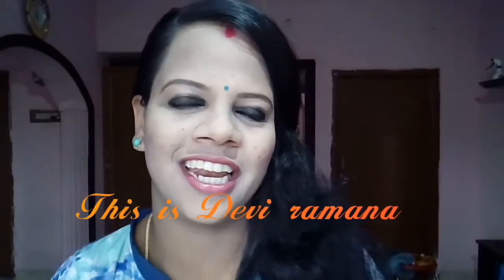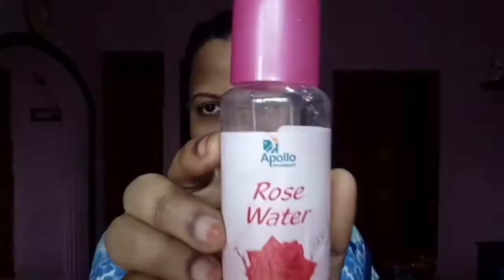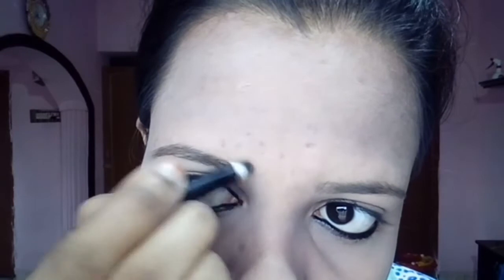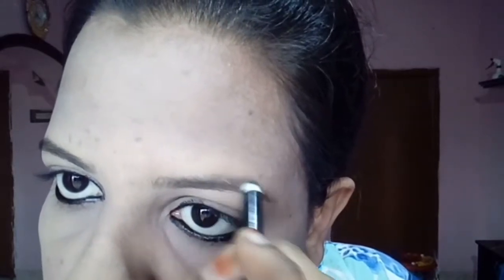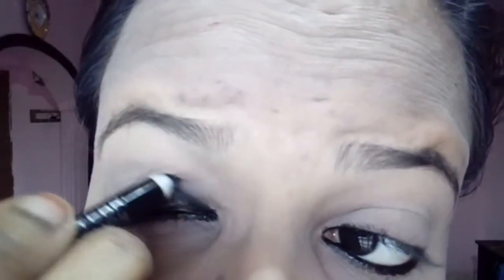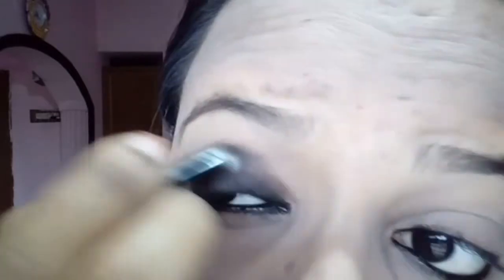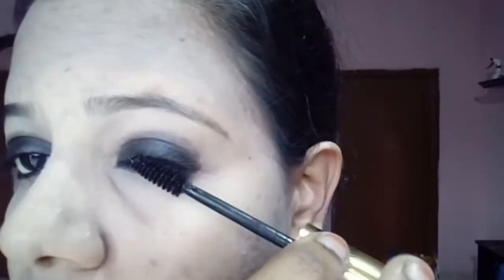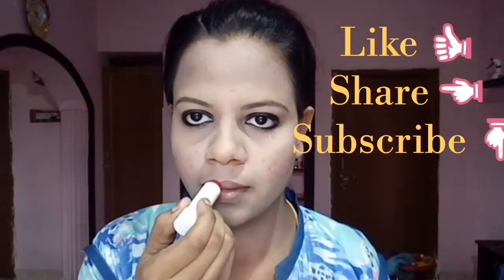Simple Make up for beginners , Makeup for party in telugu ||Devi ramana telugu channel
Simple Make up for beginners , Mack up for party in telugu ||Nature's Beauty tips||